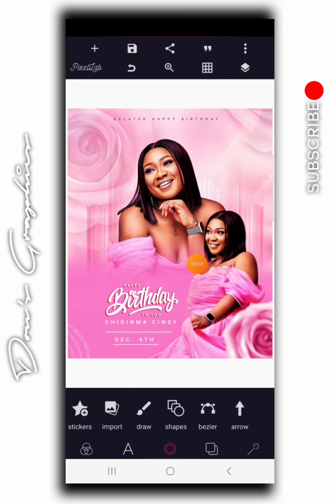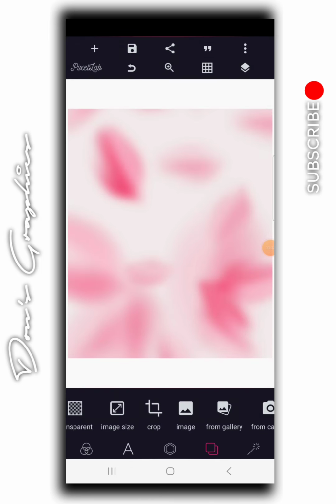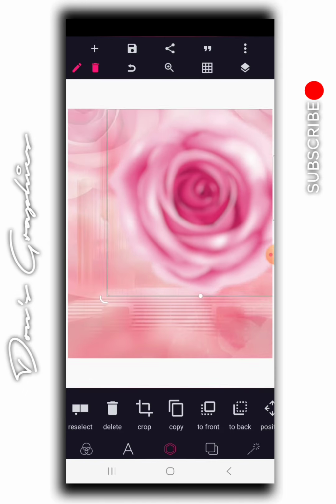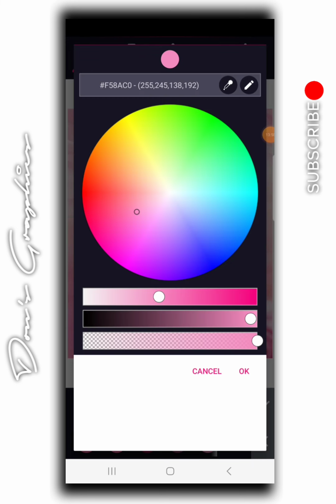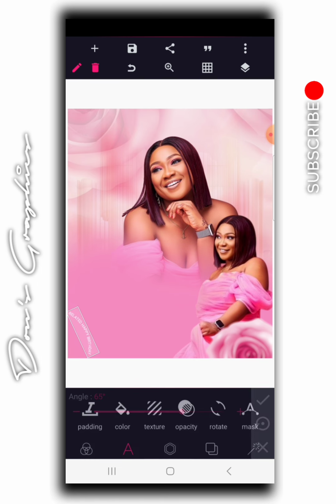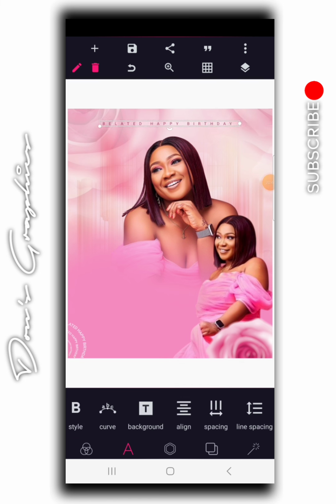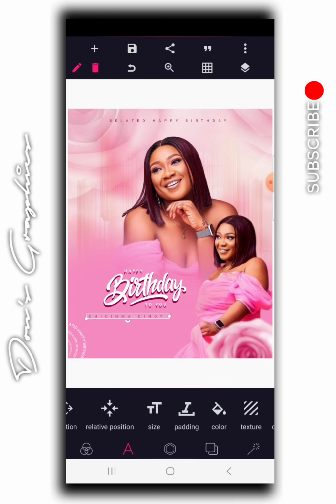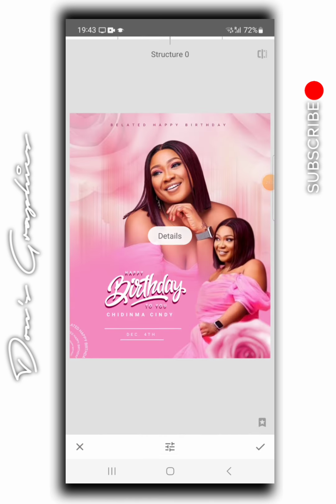How To Design A Birthday Flyer on Pixellab | Pixellab Tutorial | Pixellab Editing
Welcome

In this video I will be showing you how to design a Professional Birthday Flyer on Pixellab.  Pixellab birthday flyer Pixellab editing and how to  enhance the design on Snapseed  Snapseed editing. Watch how to design a flyer on smartphone.